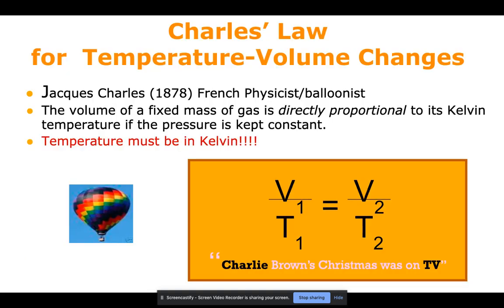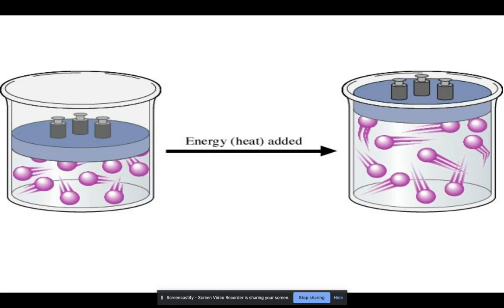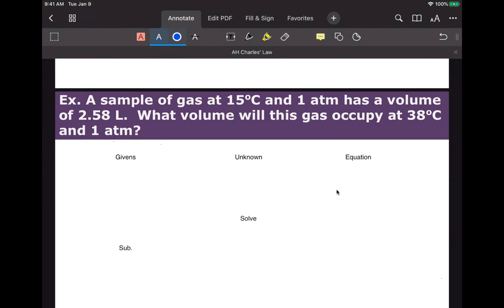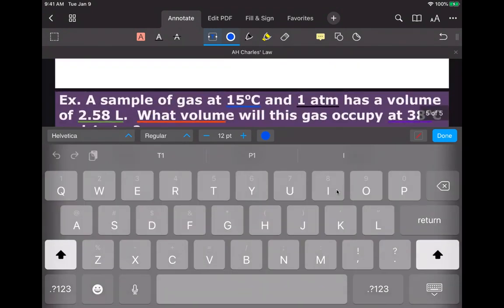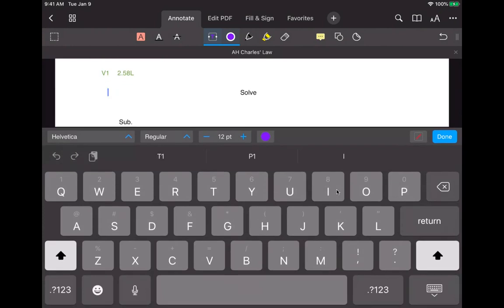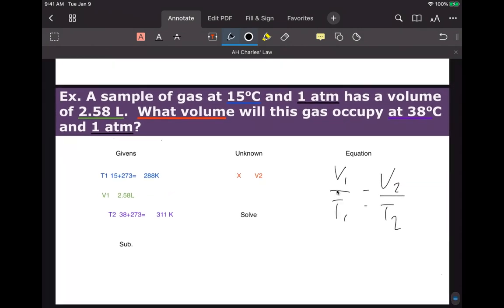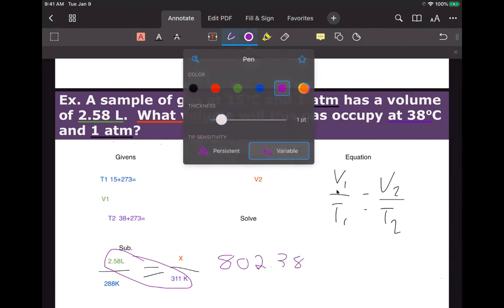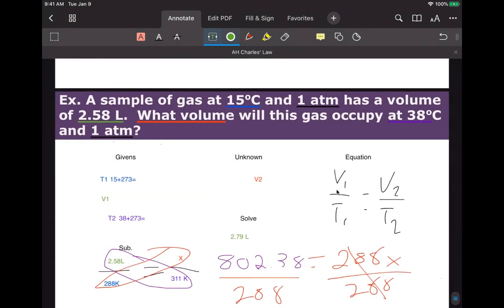Charles's Law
Lesson 4 Charle's Law